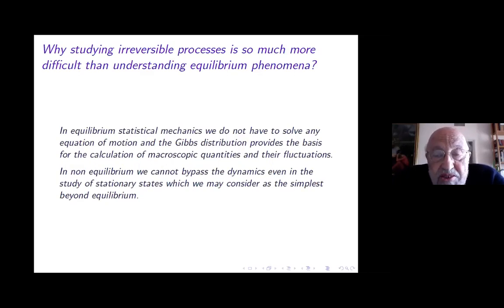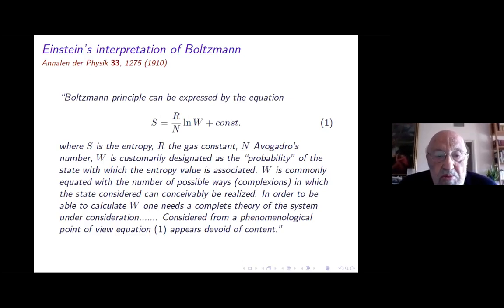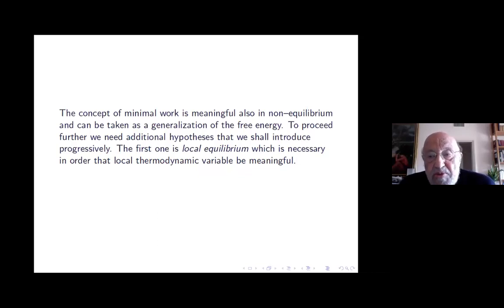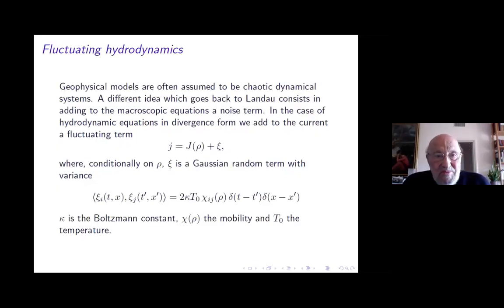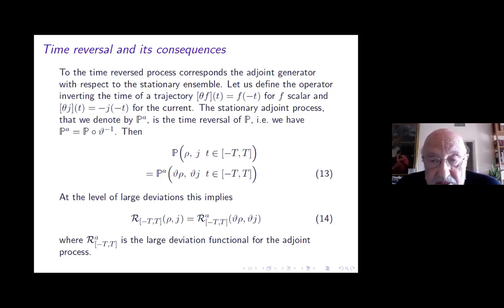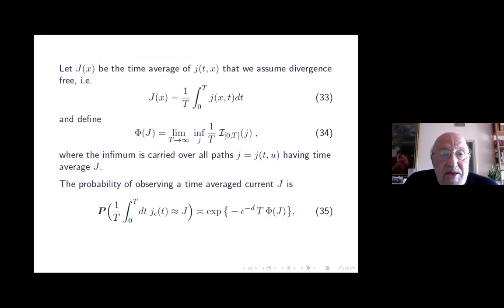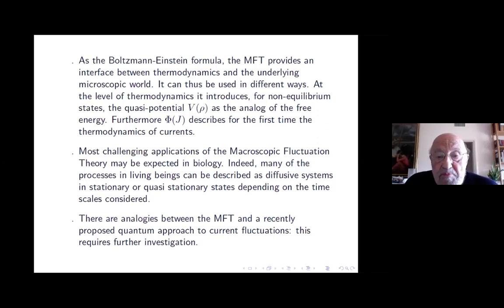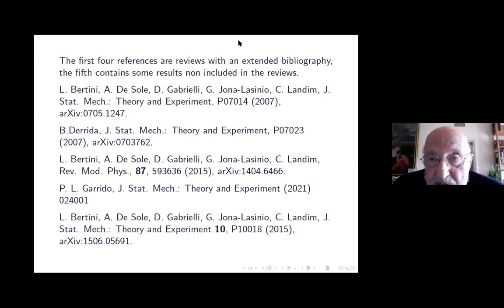31.03.2021: Giovanni Jona-Lasinio - "Understanding non-equilibrium via macroscopic fluctuations"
In non-equilibrium there is an enormous variety of phenomena so we cannot hope to formulate a unique theory having a generality comparable to classical thermodynamics. We have to restrict to subclasses of problems. One difficulty is to define suitable thermodynamic functionals in far from equilibrium situations. Large fluctuations offer a way out as large deviation rates provide, via variational principles, genuine thermodynamic functionals. Singularities of these functionals describe new types of phase transitions.